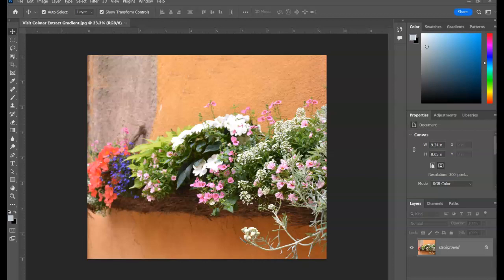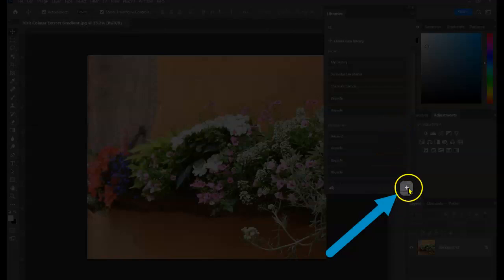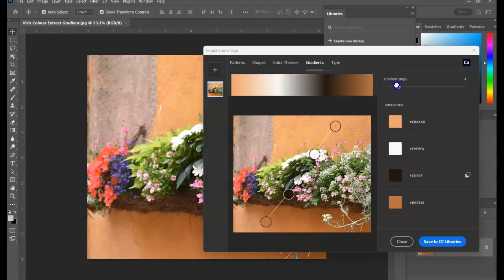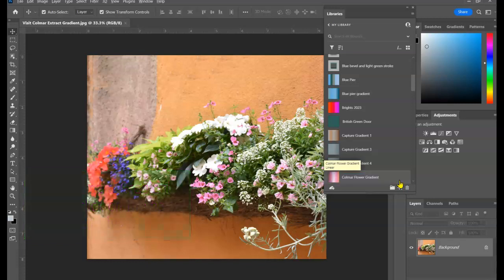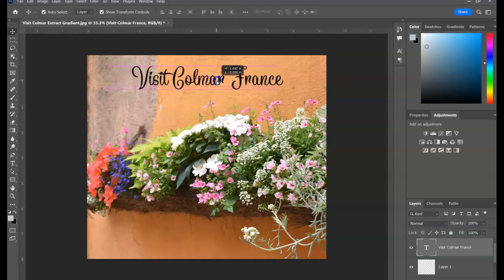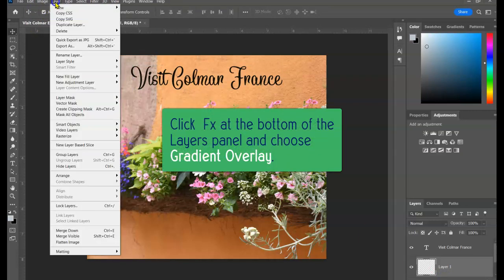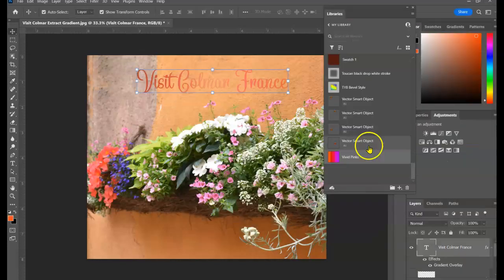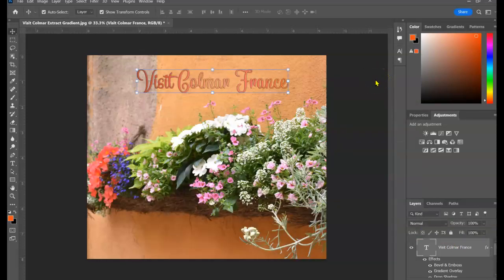PS Gradient Extract and Overlay